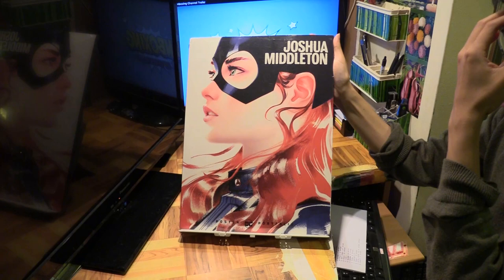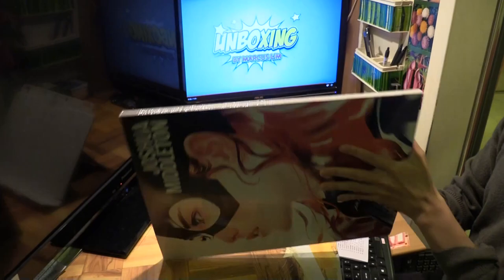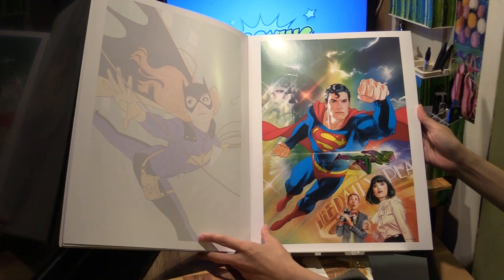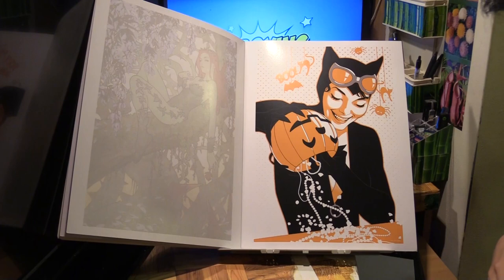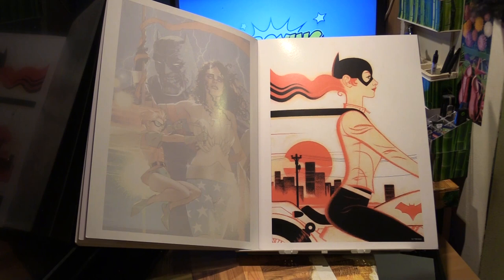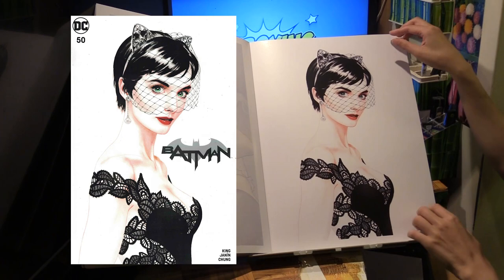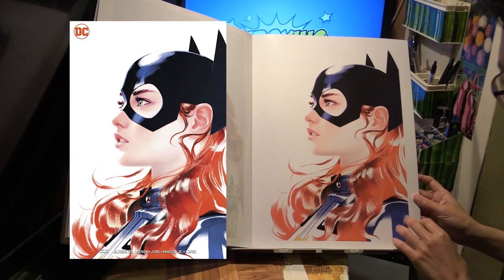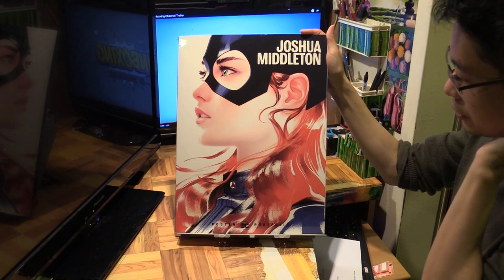DC Poster Portfolio - Joshua Middleton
20 of DC fan favorite cover artist Joshua Middleton's artwork collected in this volume:
1 aquaman 2 variant
2 batgirl 13 variant
3 action comics 1000 variant
4 harley quinn 25th special variant
5 aquaman 40 variant
6 dceased 5
7 batman 26 variant
8 catwoman 25 variant
9 aquaman 37 variant
10 batgirl 24 variant
11 dark knight 3 #1 variant
12 batgirl 26 variant
13 vixen 1
14 aquaman 10 variant
15 aquaman 26 variant
16 batman 50 variant
17 supergirl 43
18 batgirl 22 variant
19 harley poison ivy #1 variant midtown
20 batgirl 23 variant